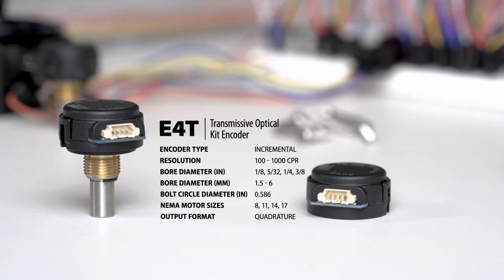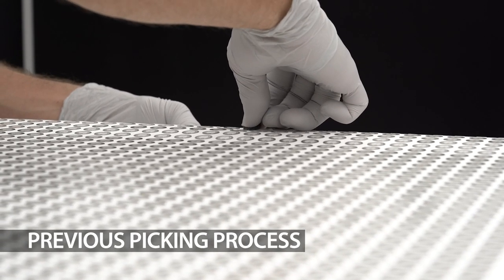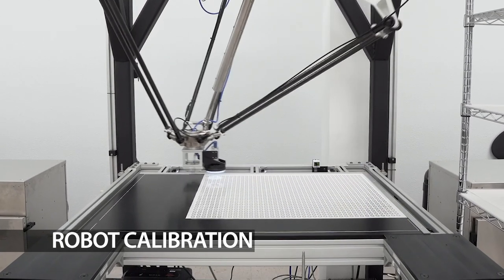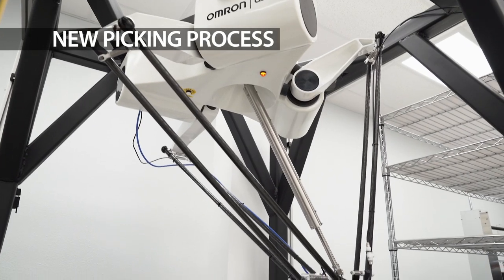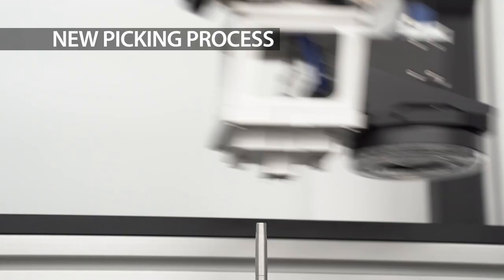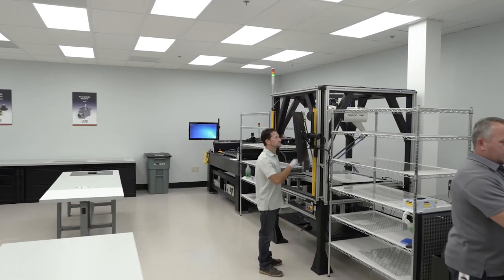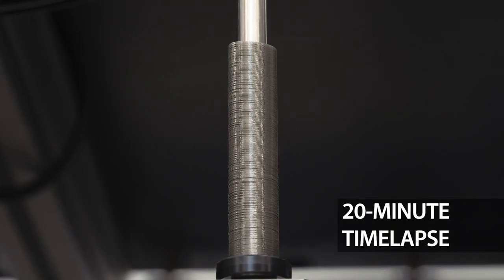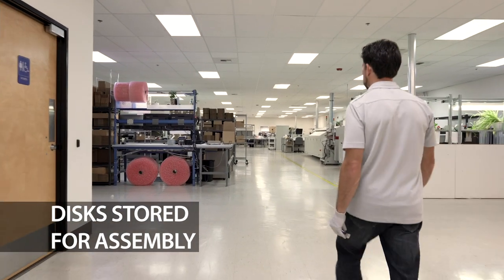Streamlining an assembly process with a delta robot | US Digital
When laser cutting room operators ran into issues preparing new, miniature optical encoder disks for a new product, US Digital turned to its in-house engineering team and a delta robot to solve the problem. The automation now allows operators to spend their time on other tasks and increases efficiency of production of the E4T encoders.